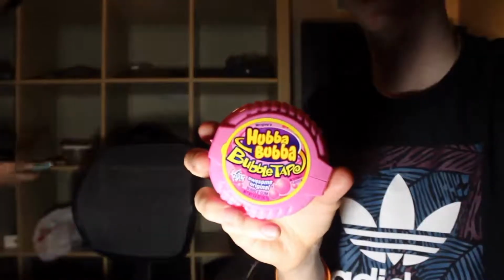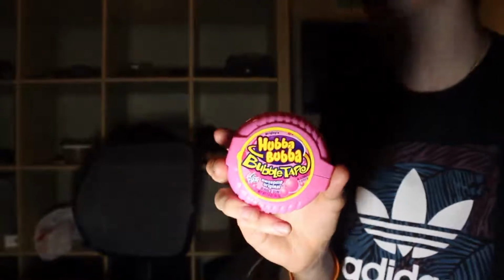THE MOST DISGUSTING CHALLENGE I'VE EVER DONE!!!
GUYS IN THIS VIDEO BRYCE AND I MADE THE MOST DISGUSTING VIDEO EVER!!! I EVEN STARTED THROUGHING UP OMG IT WAS HORRIBLE!!! PLEASE PLEASE PLEASE DROP A LIKE ON THIS VIDEO WE NEED IT SO MUCH!!! I LOVE YOU ALL AND CYA NEXT TIME!

SOCIAL MEDIAS:
Matt:

*Tip* If you wanna see behind the scenes and more awesome stuff DON'T forget to add me on snapchat!!!

btw guys butt is not "butt" it stand for b sutton aka bryce sutton XD